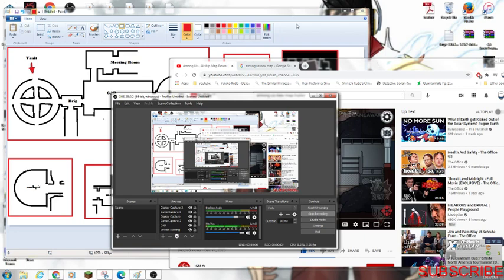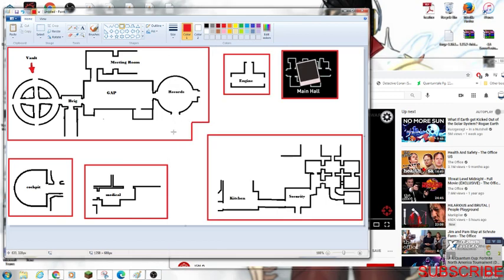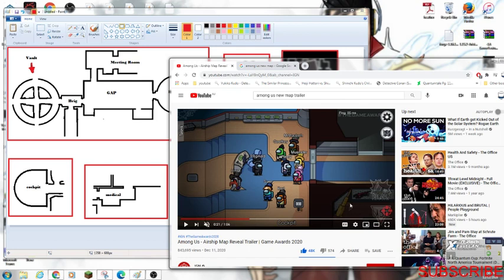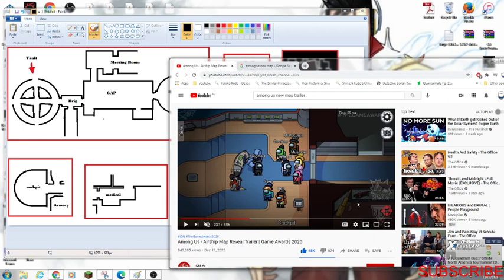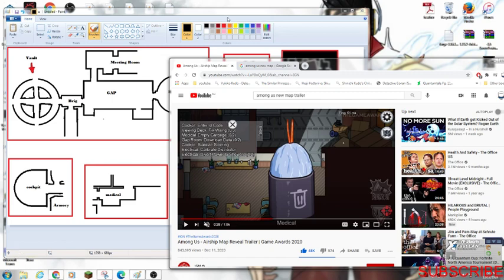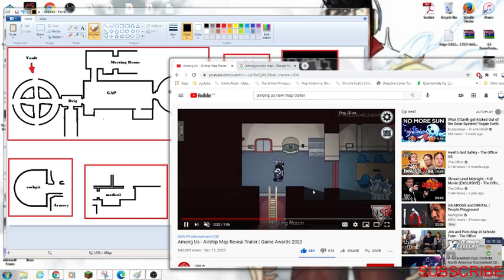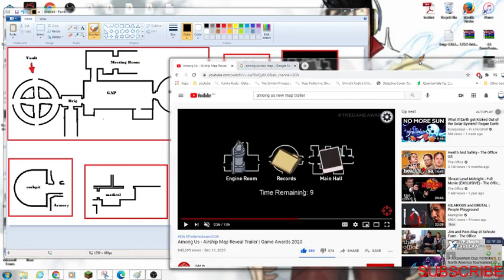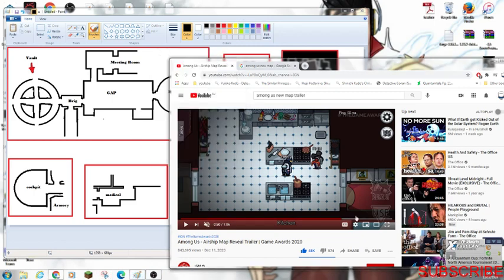I (nearly) figured out the entire NEW AMONG US MAP (Tophat Airship)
Can you figure out the rest of the map?
No
oh
or the release of the game
or maybe this is all a joke.
PFFT